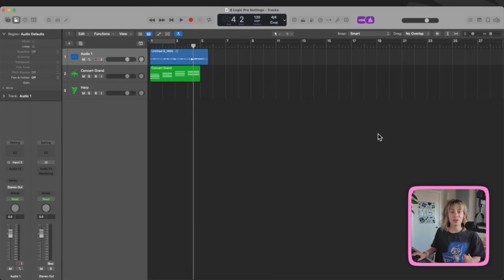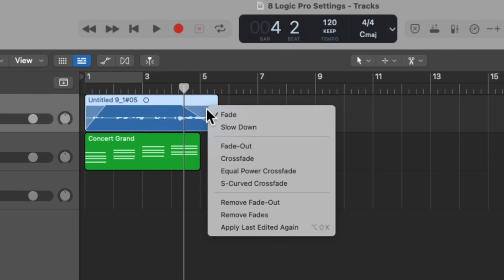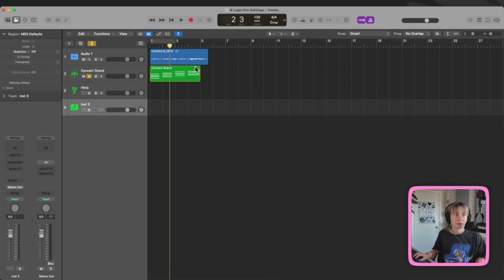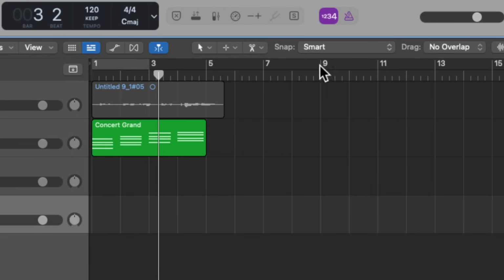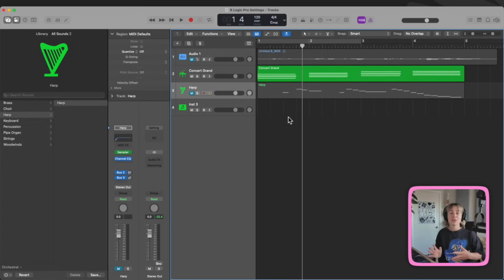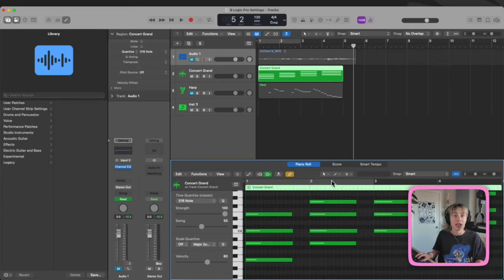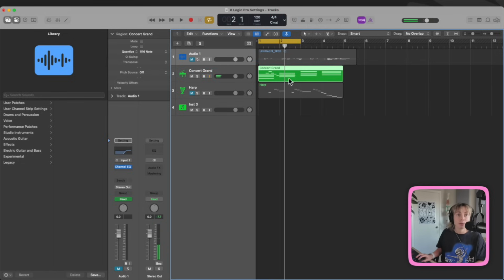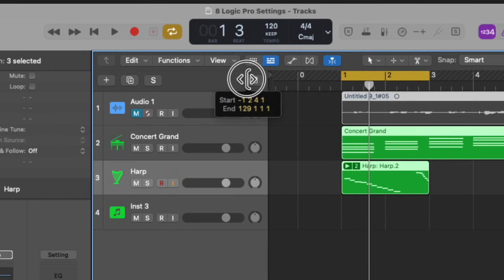Logic Pro Settings EVERY User Should Change NOW!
Want to master Logic Pro fast? Get the Ultimate Logic Pro Bundle on sale now ➡️

If you want to work with Music Tech Companies I am teaching a FREE intro class on how to work with music tech companies!